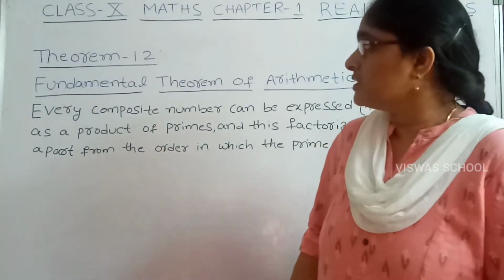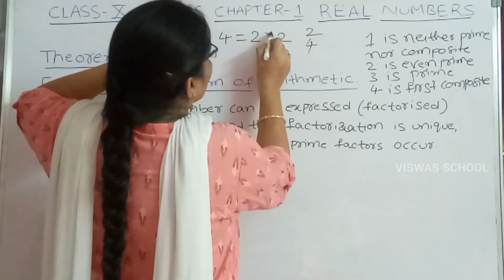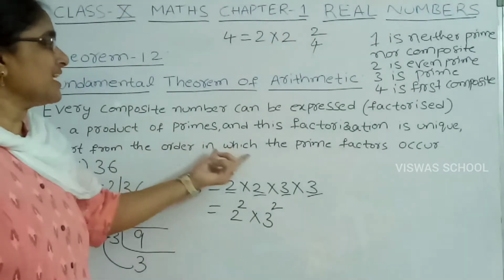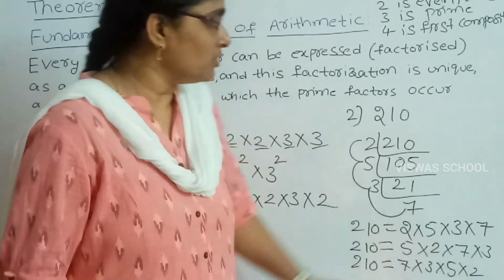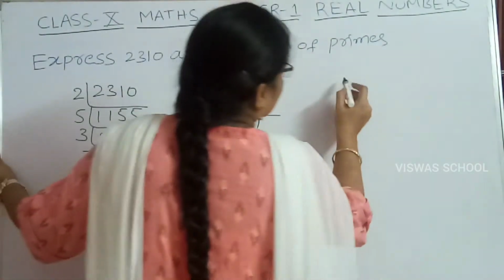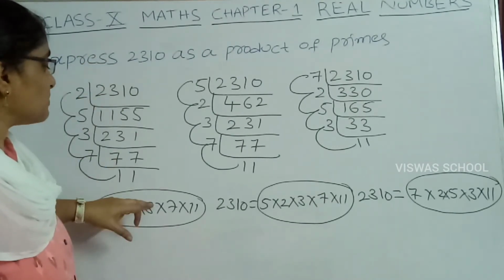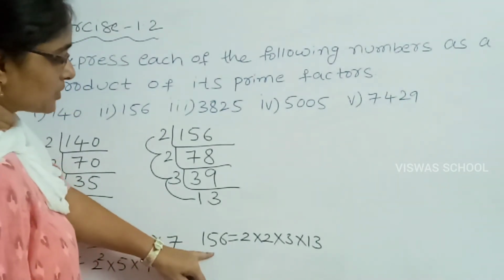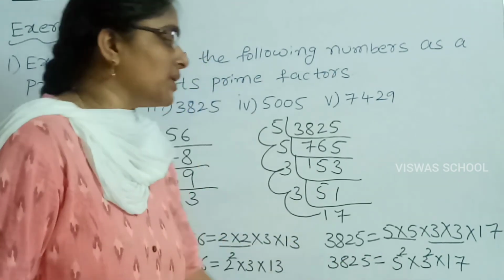Real Numbers L - 5 || Fundamental Theorem Of Arithmetic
From this video you will learn about Fundamental Theorem Of Arithmetic.